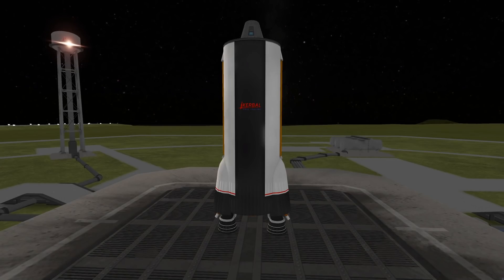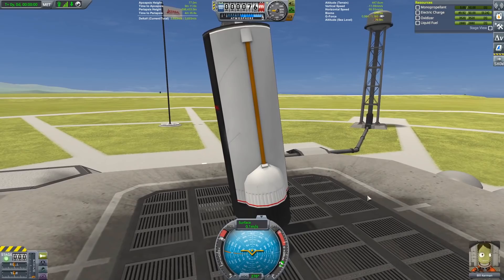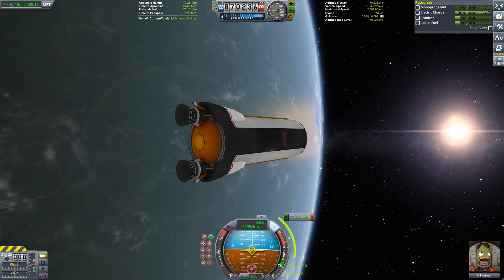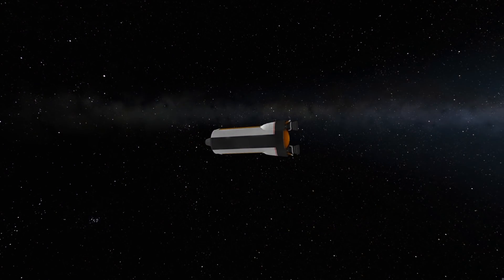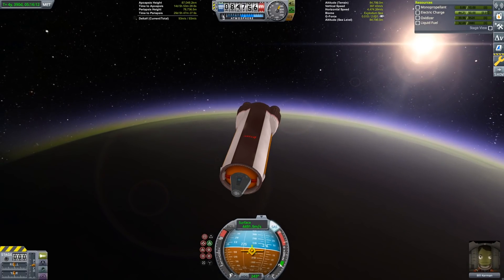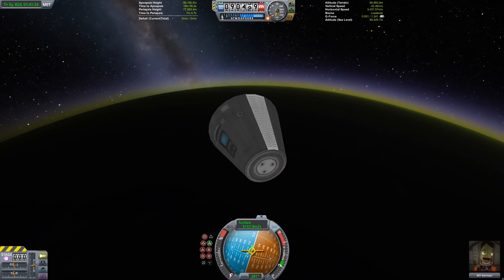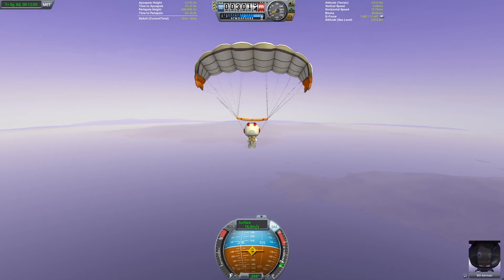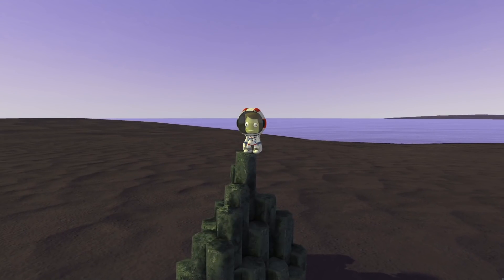2 Part Mission to Eve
1 Twin-Boar Engine
1 Crew Module